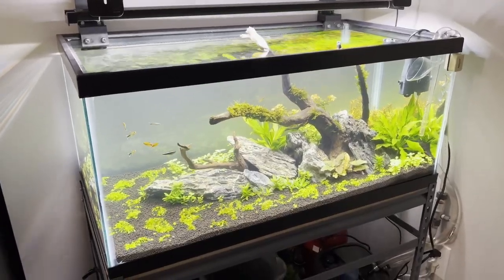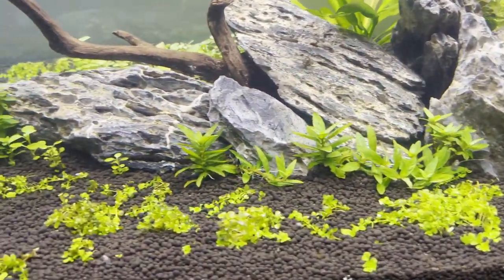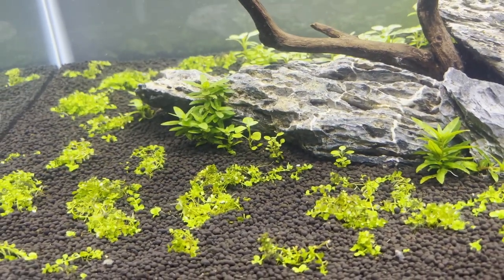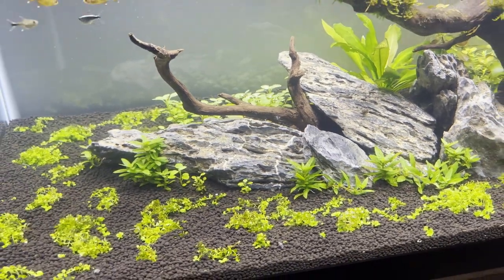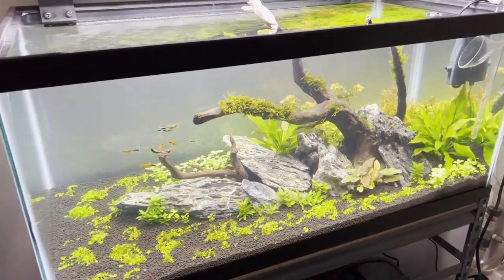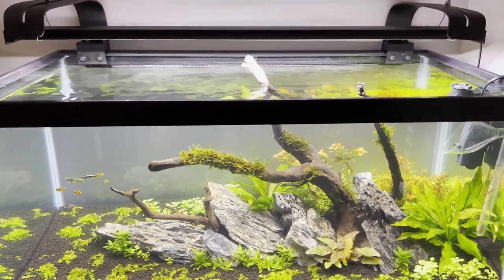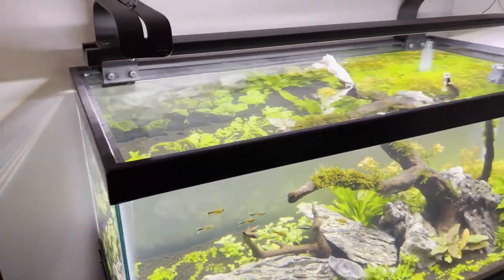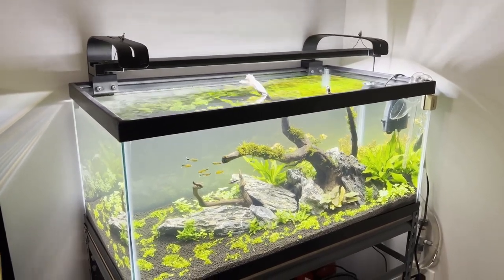The Best Substrates for Aquascaping & Planted Aquariums